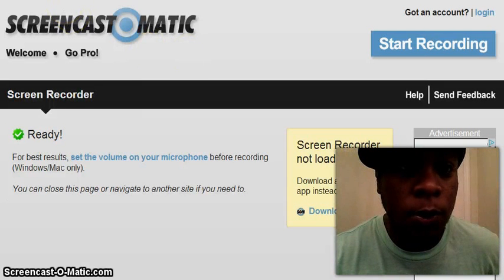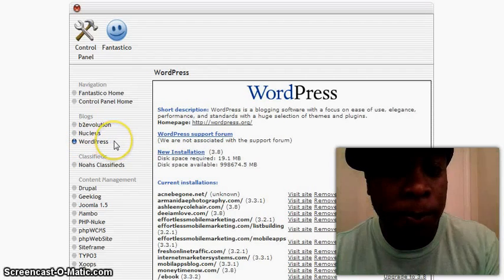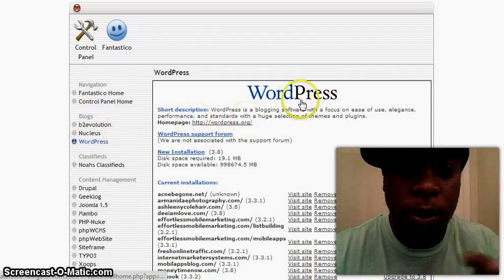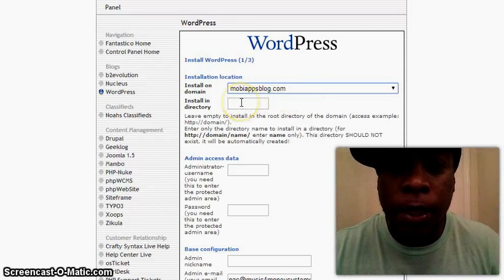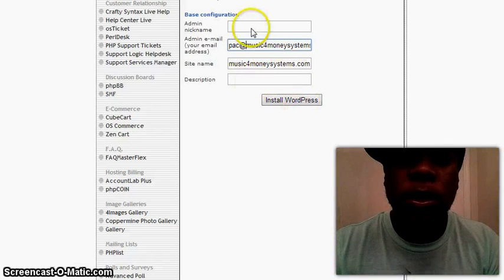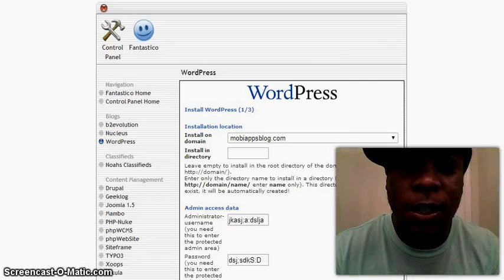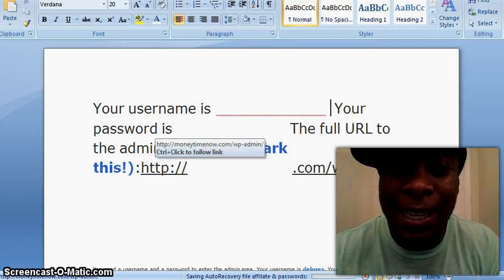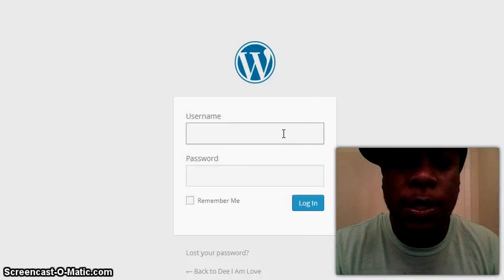How to Install Wordpress on Self Hosting - Website in Under 30 min Step 3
In Step 3 we will be installing WordPress on your self owned hosting account. WordPress.org is a free website/blog development platform. And its the best user friendly platform for non website developers.

Get your domain name now before some one else does. Here is an exclusive deal for one of the best url domain name registers.

Here's the best place to buy a website hosting package: It also happens to be one of the least expensive options...

Sign up for our $125 Online Freedom Movement "Website Done for You" Package, where I setup your self hosted website FOR YOU...plus you'll get over $1000 of FREE needed bonuses...ONLY 25 Spots AVAILABLE FOR FIRST 25 PEOPLE...Click Here to Start the Registration process

When the 25 spots are filled, the "Website Done for You Package" will raise to $422... When the price raises to $422 I will throw in there an addition $1000 worth of bonus! Click Here to Lock in Your Price at $125 Now